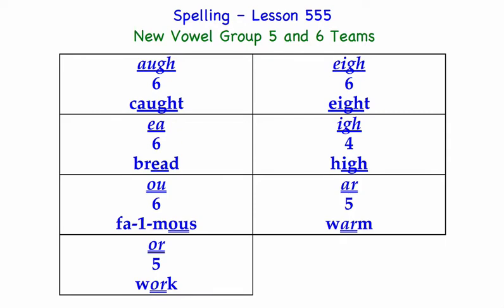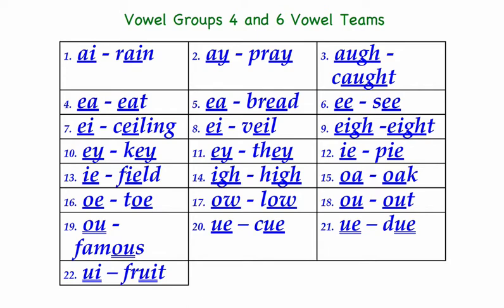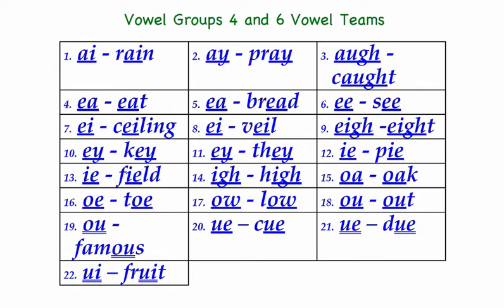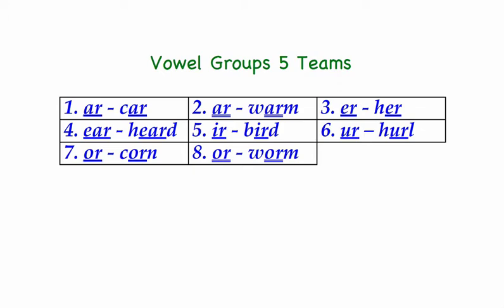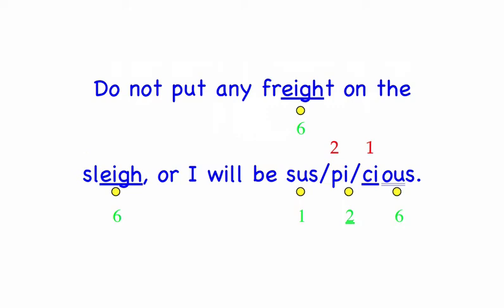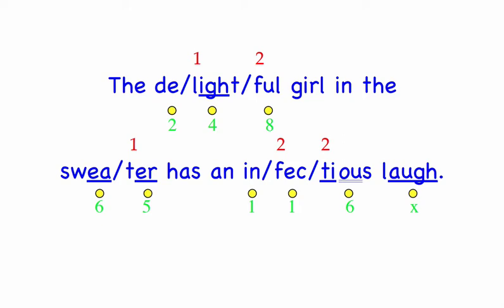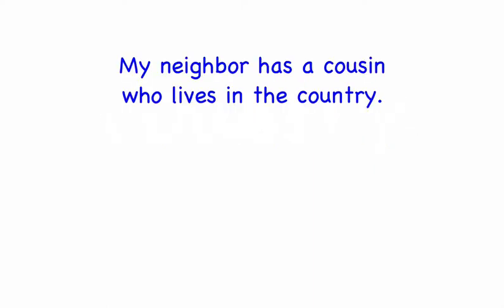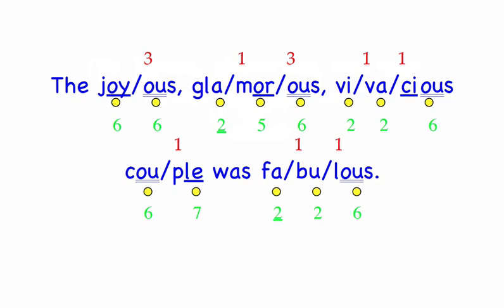Spelling Exercise 202 (from Lesson 555)